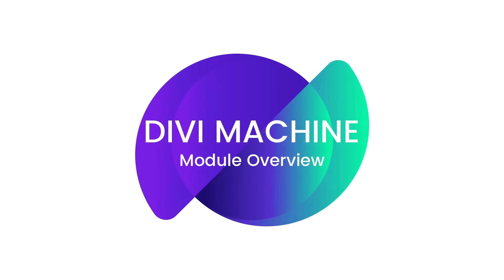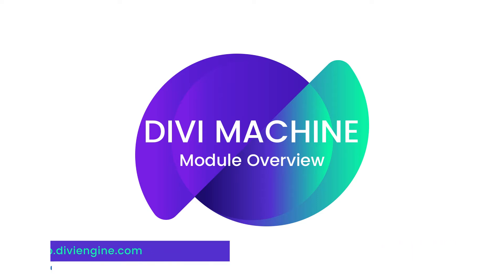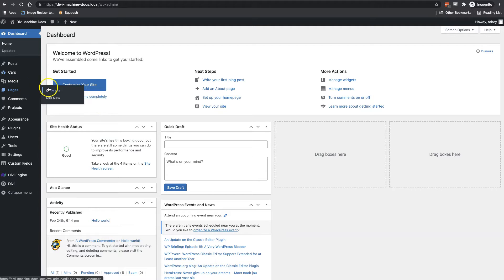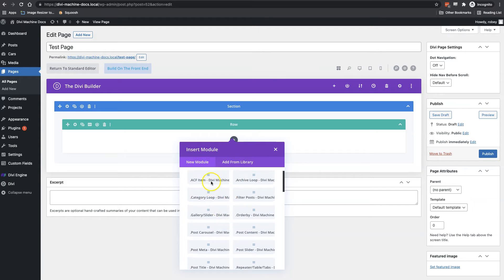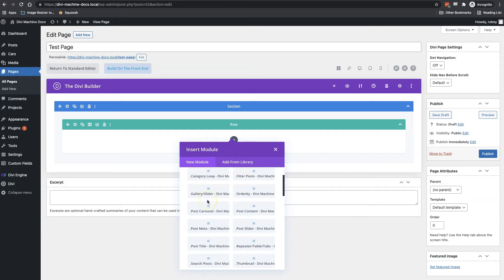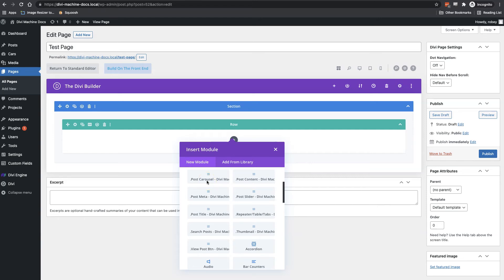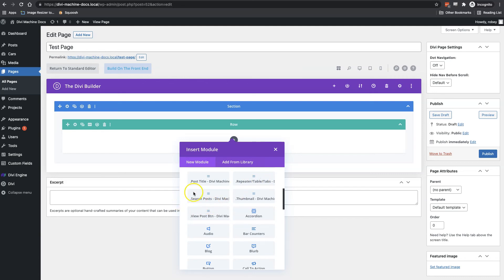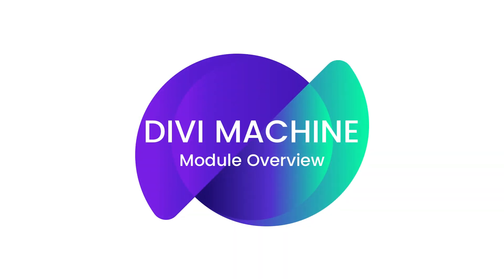Divi Machine - Module Overview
This video walks you through the various Custom Modules created for use with Divi Machine and your Custom Post Types.

Chapters:

00:00 Documentation Introduction
00:50 Divi Machine - Module Overview